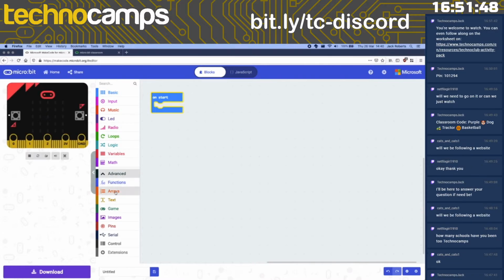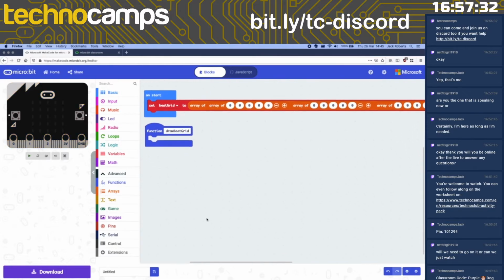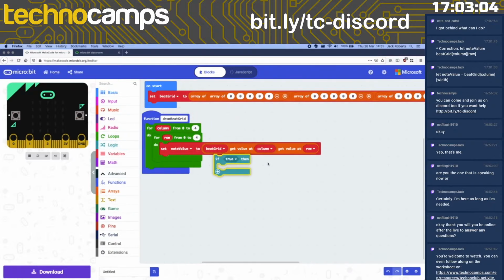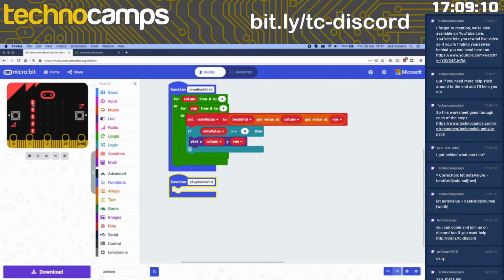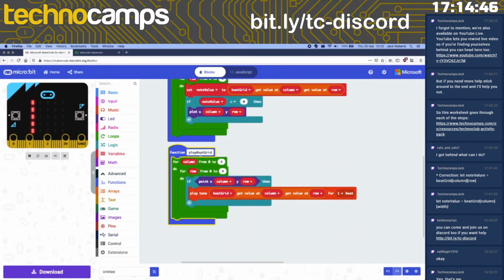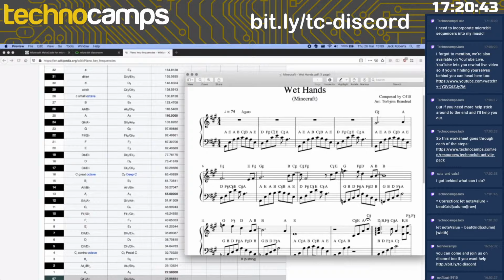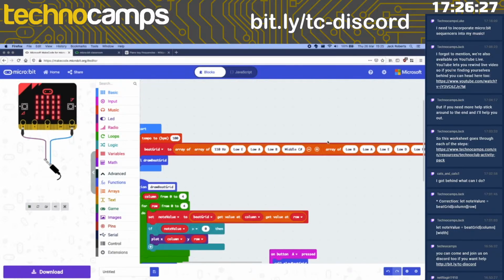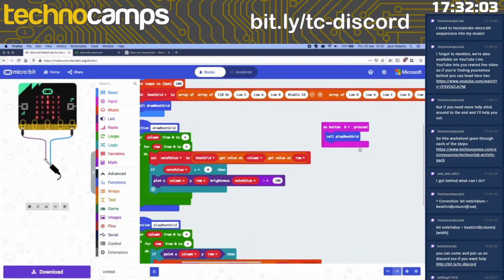Virtual TechnoClub - making micro:bit music - March 26th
Join us today where Jack will be teaching you how to make your own monophonic sequencer with a micro:bit.

Our stream today is pre-recorded, but we'll be in chat and on our discord in case you get stuck.